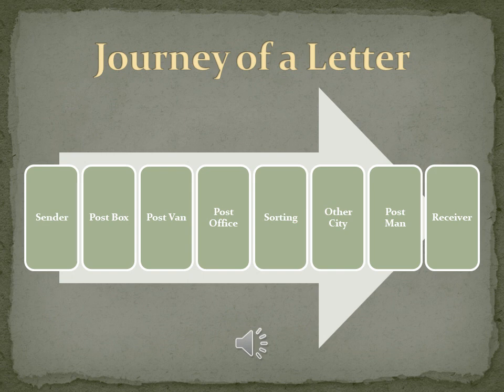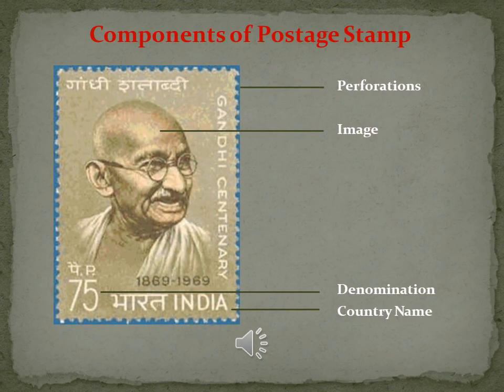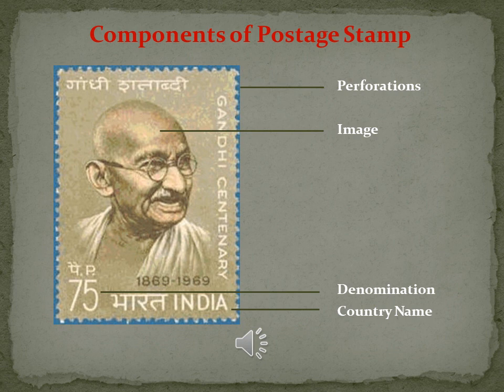The Post (Means of Communication) Part-2 6 Aug 2020